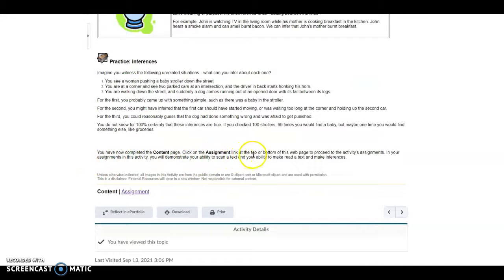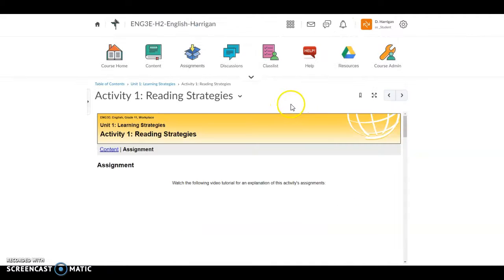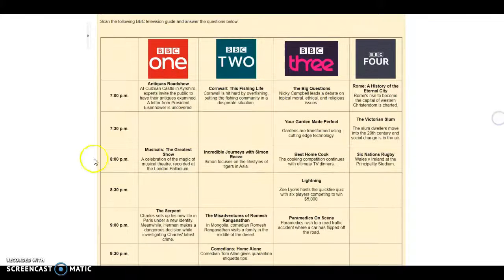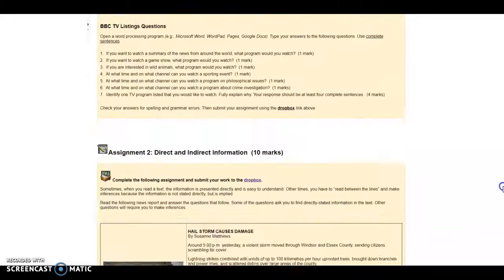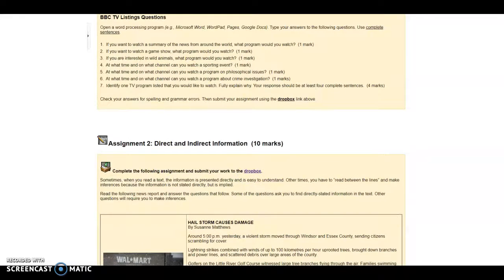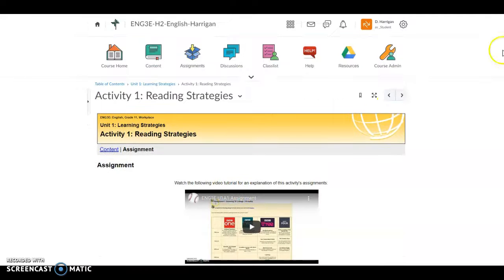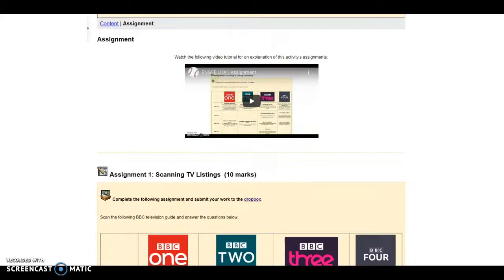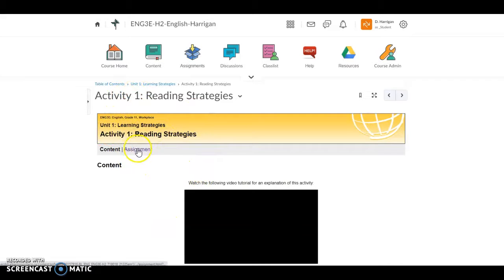Finding U1A1 Assignments